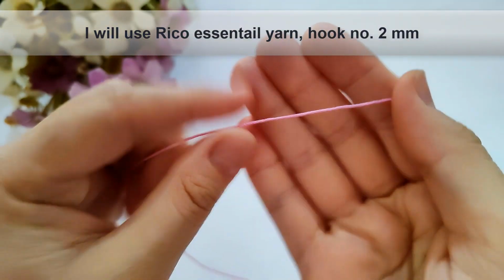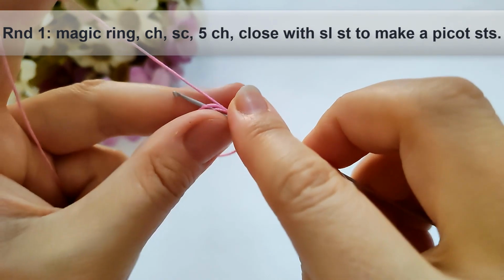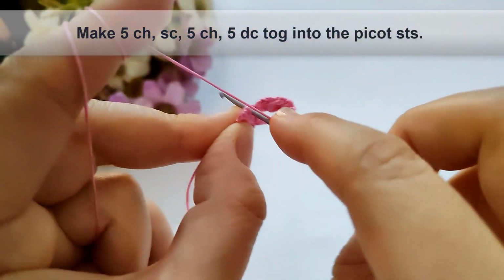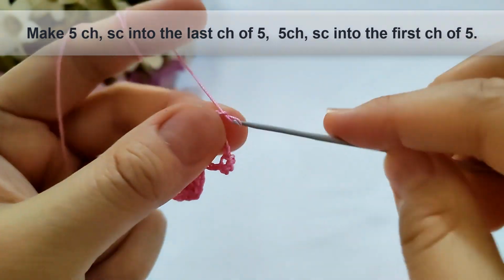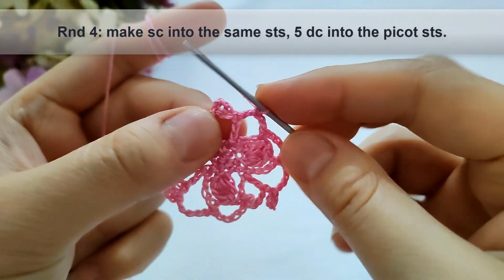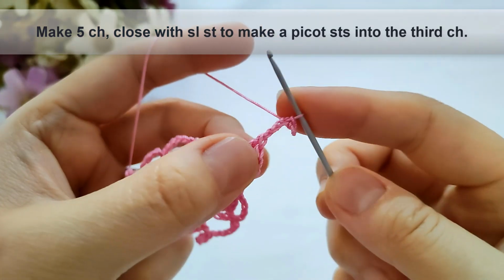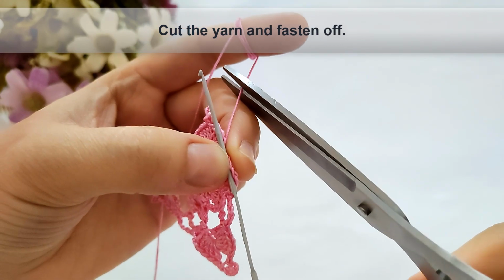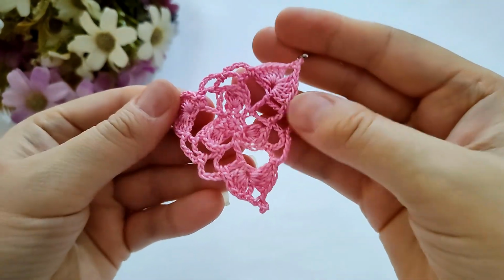How to make crochet triangle earrings ( Right - Handed ) with the pattern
I will show you how to make crochet triangle earrings step by step with the pattern into the subtitle
How to make crochet triangle earrings
crochet triangle earrings tutorial
crochet triangle earrings  pattern
A crochet tutorial
A crochet pattern